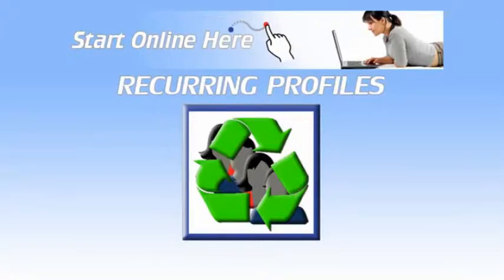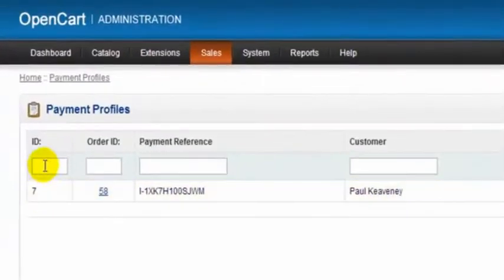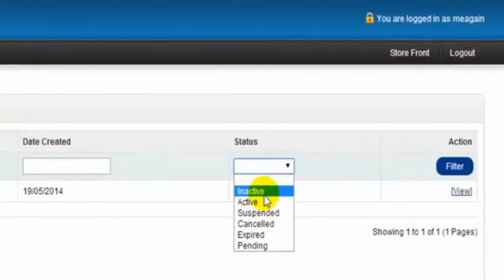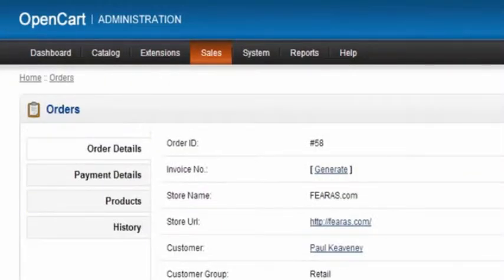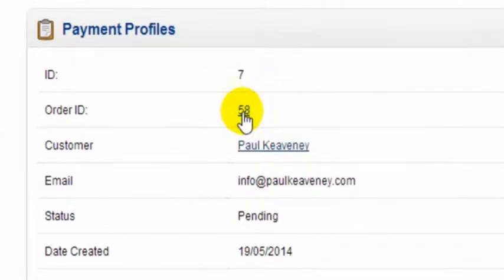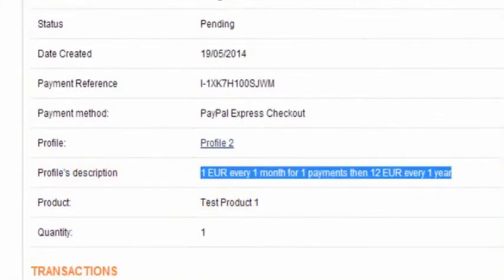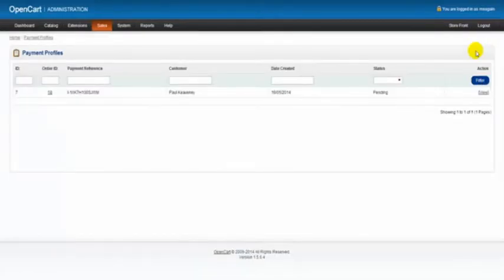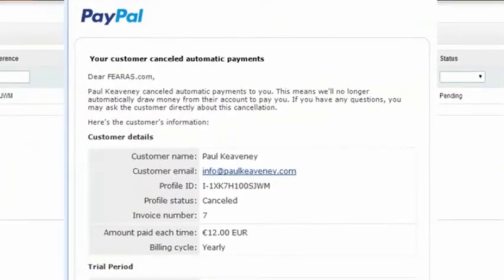Lecture32 - Recurring Profiles